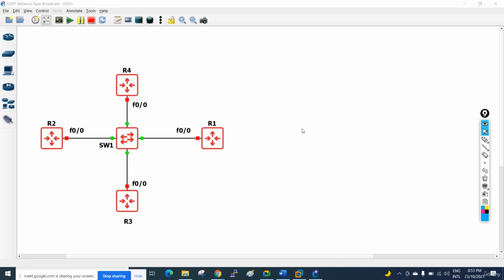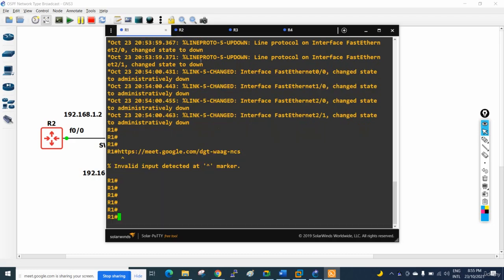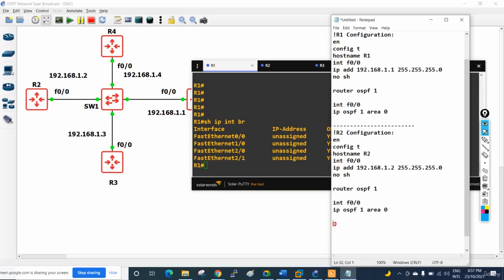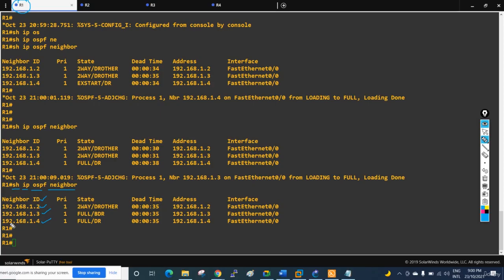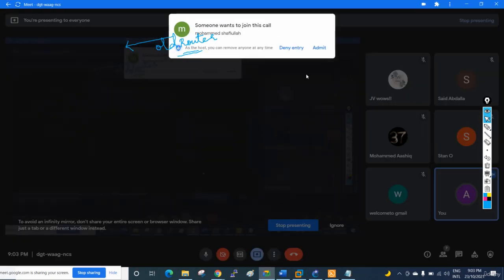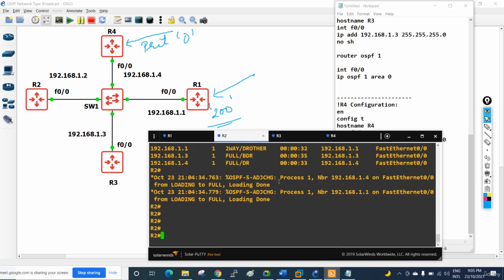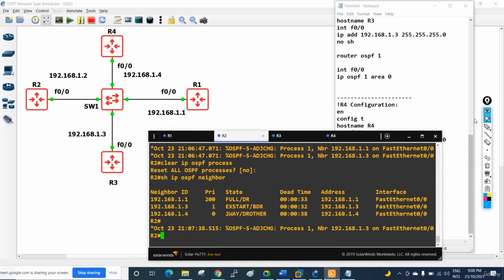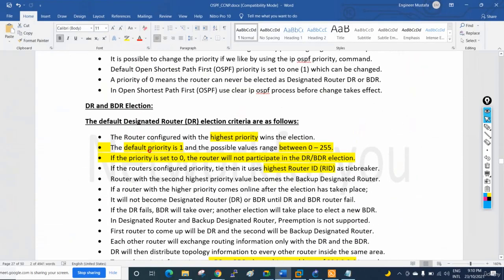50. 47. DR and BDR Lab in GNS3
50. 47. DR and BDR Lab in GNS3